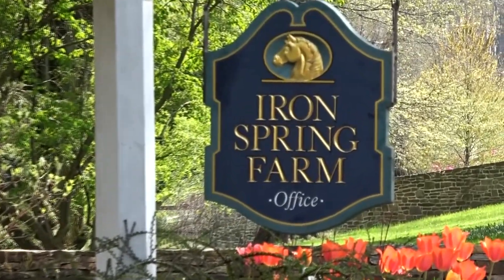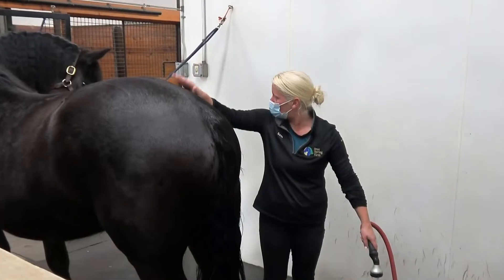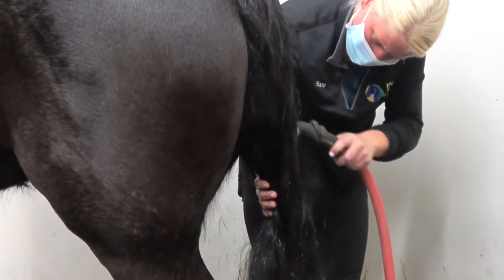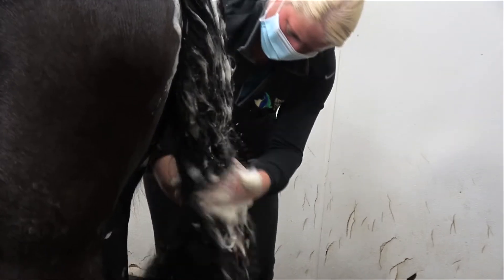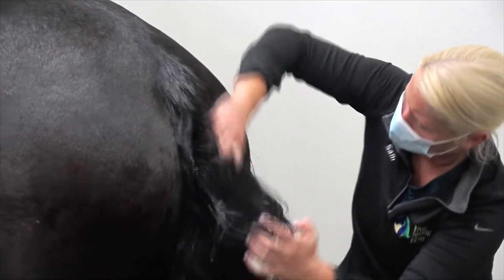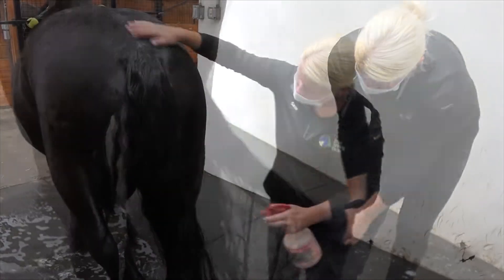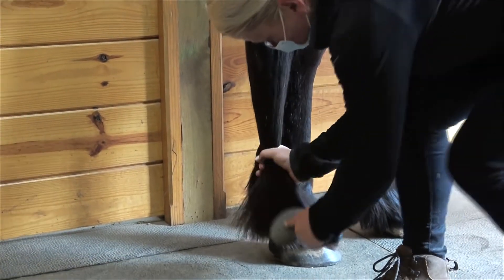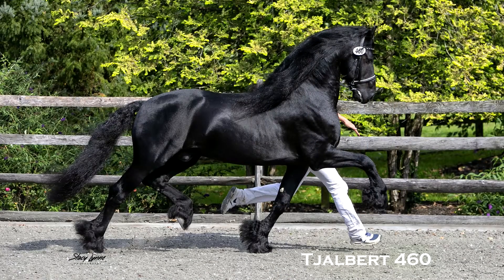Iron Spring Farm Friesian Grooming Series: Ep. 2 Tail Care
In Episode 2 of our Friesian grooming series of videos, we share tips and products we use at Iron Spring Farm for the daily care of our Friesian horses and their beautiful, abundant tails.

Any reliance that you place on the information provided in this video is strictly at your own risk and Iron Spring Farm, its officers, employees, representatives, and agents, hereby disclaim any and all liability to any party for any direct, indirect, implied, punitive, special, incidental, consequential or other damages arising directly or indirectly from access to or use of any content provided in this video to the maximum extent permitted by law.